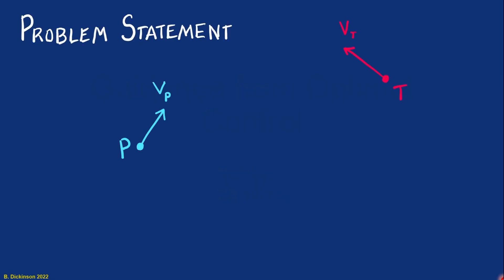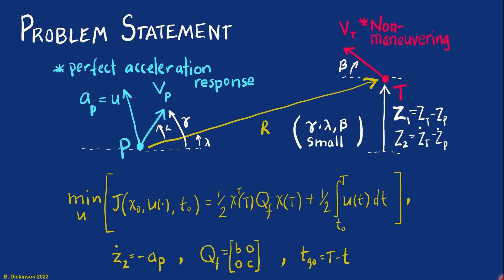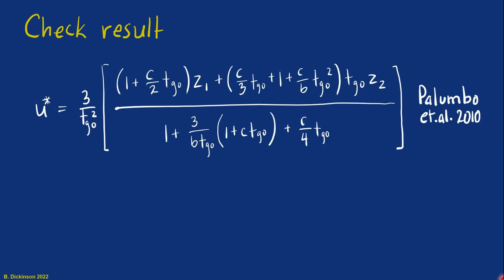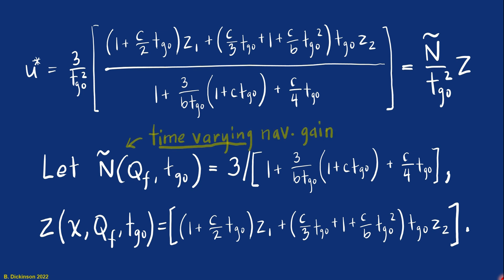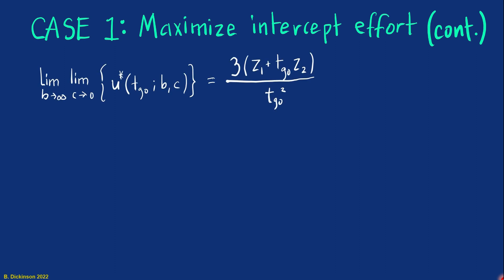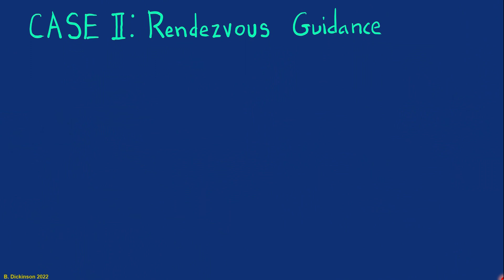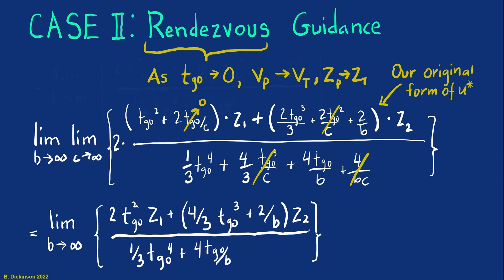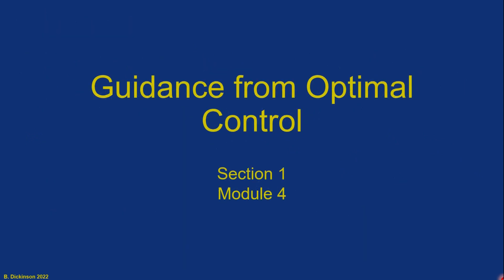Guidance from Optimal Control - Section 1 Module 4 - True Proportional Navigation and Optimal Gain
In this module the optimal control analytical solution is verified against the published result. The limit of the general optimal control solution is taken with respect to relative position and relative velocity penalties. This leads to true proportional navigation where the optimal gain is apparently 3. Rendezvous guidance is also derived. This module is completes the first section.